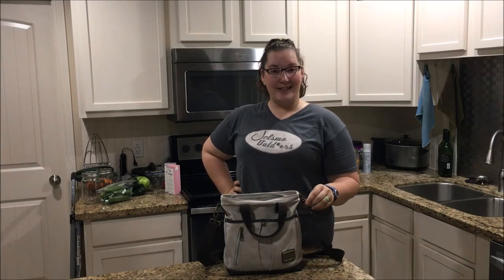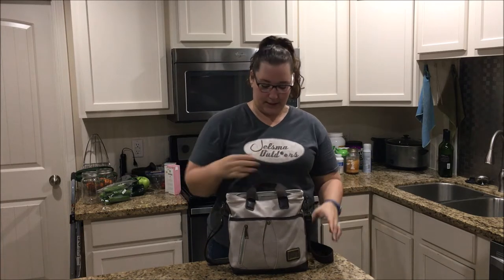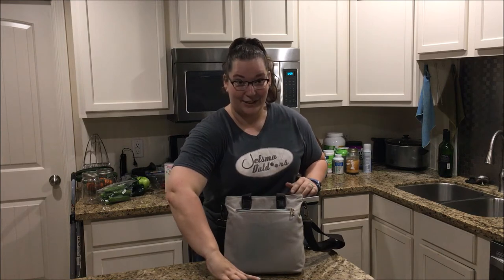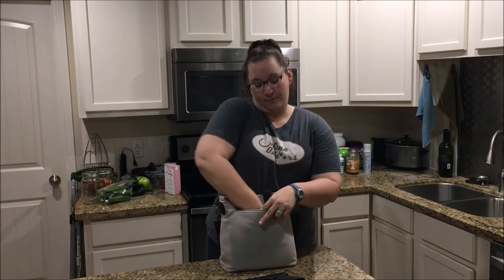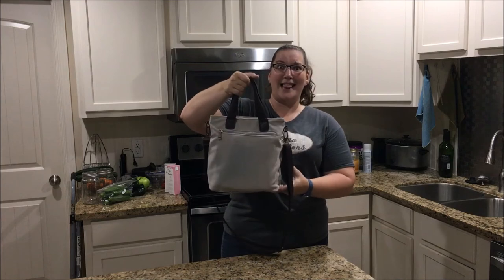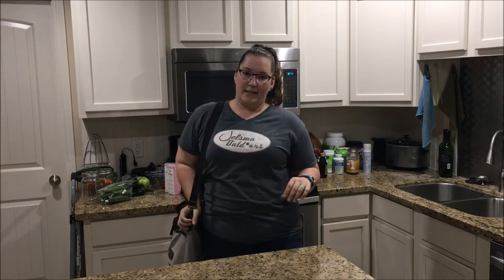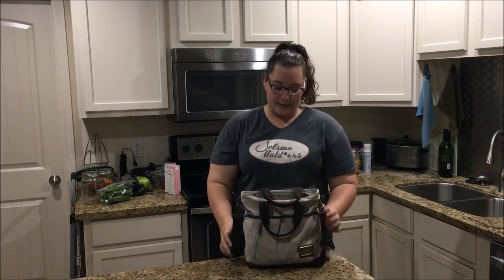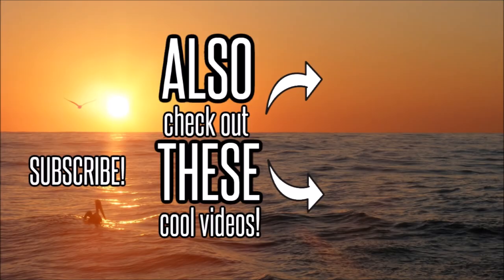Lizz Tries Camille Conceals - Sisterhood of the Traveling Purses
Gun Gals is a group of ladies that have a shared love for their 2nd amendment rights and we are able to come together to share our views on many different subjects.

Gun Gals Original Content
Creative & Collaboration Credit:
Jessie Rowe
Armintha Dover
Lizz Jelsma
Stacey Nelson